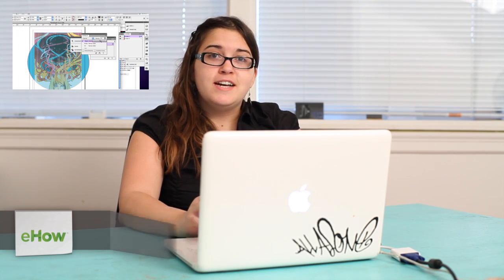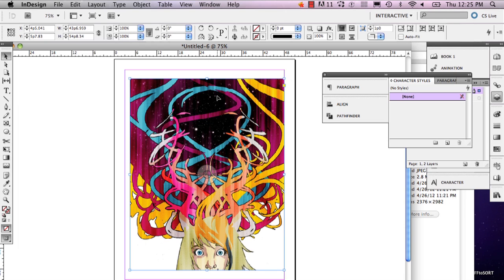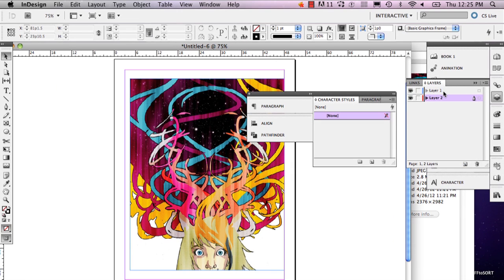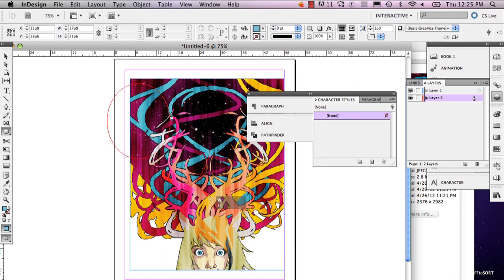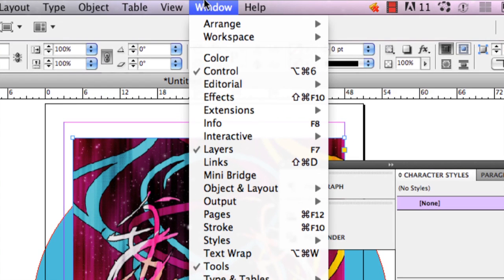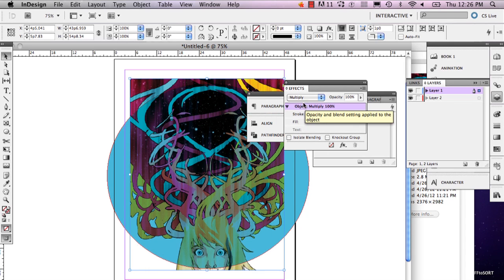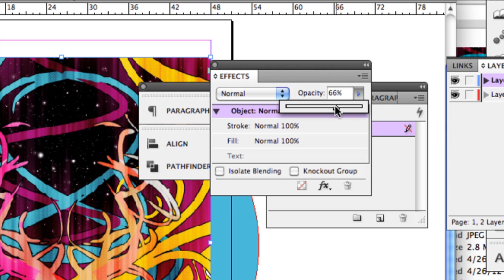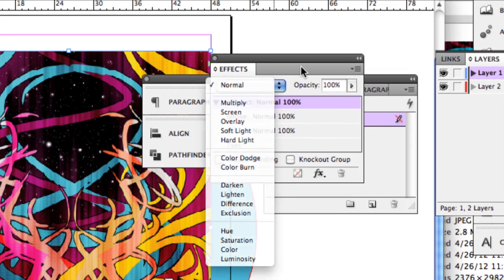How to Change the Transparency of Objects in InDesign : InDesign Tutorials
Changing the transparency of objects in InDesign is a great way to make certain elements more or less subtle in the body of your work. Change the transparency of an object in InDesign with help from a well-versed web, graphic and illustrative designer in this free video clip.

Series Description: Adobe InDesign is a powerful computer program that can be used to create flyers, posters, books, websites and more. Get tips on how to use Adobe InDesign and learn a few tricks that you may not know with help from a well-versed web, graphic and illustrative designer in this free video series.